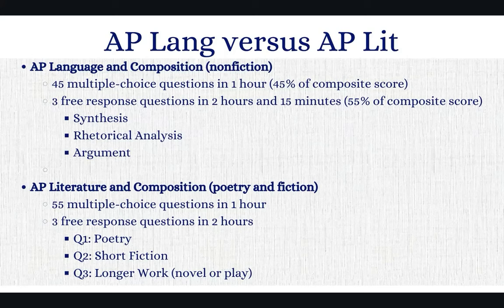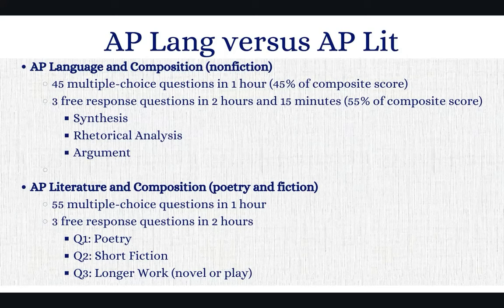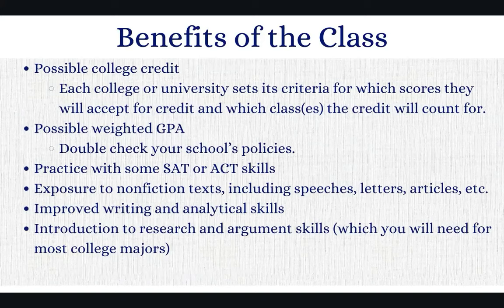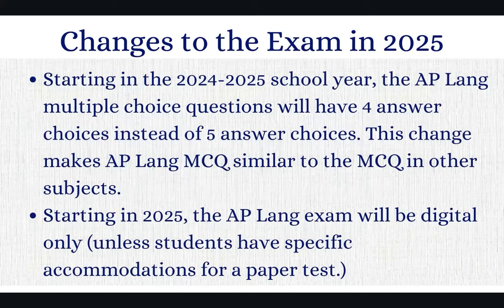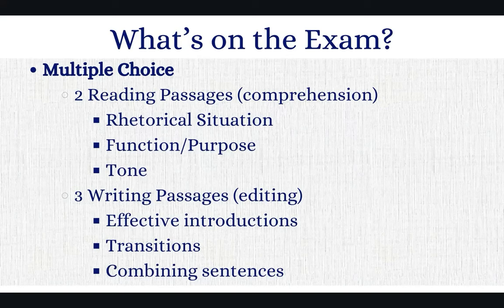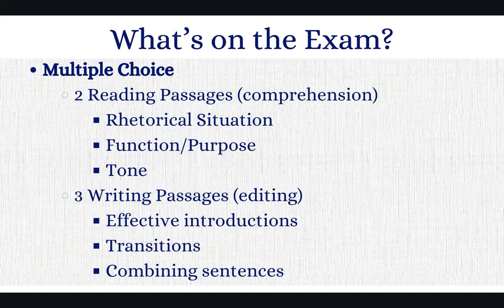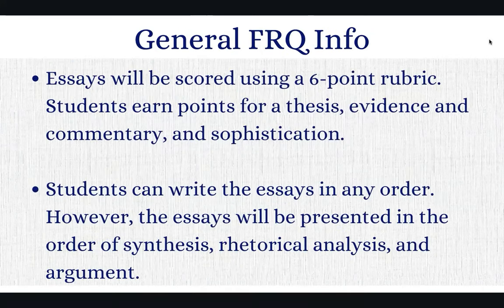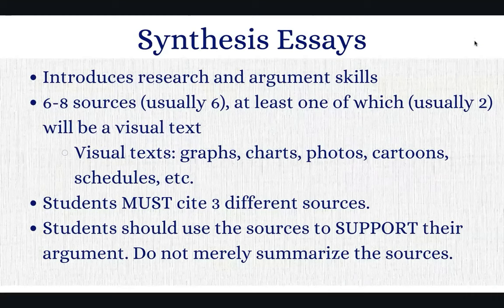What is AP Lang - UPDATED 2024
20-Minute Tutoring Sessions: Want essay feedback or to strategize for the exam? These one-time, 20-minute sessions are perfect for feedback on 1-2 essays. If you’re new to Outschool, you’ll receive a credit toward your first class